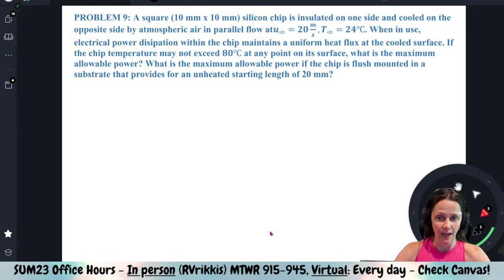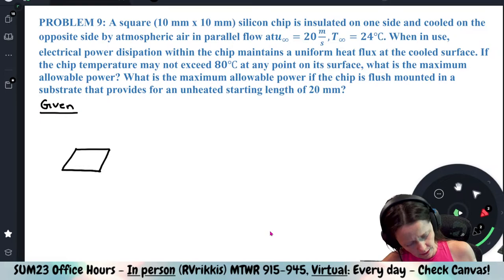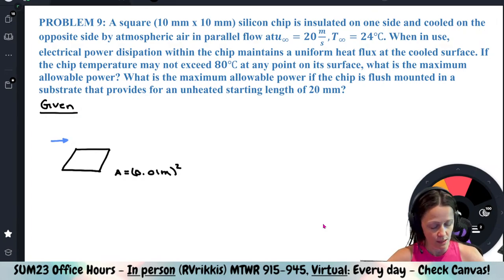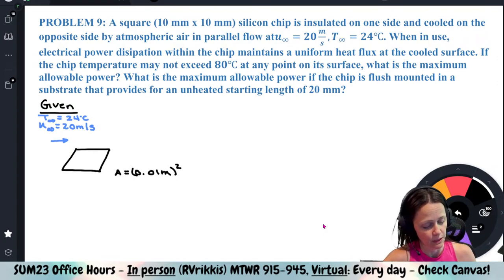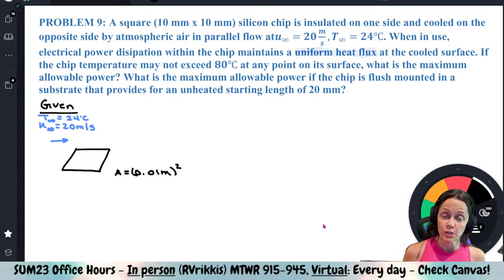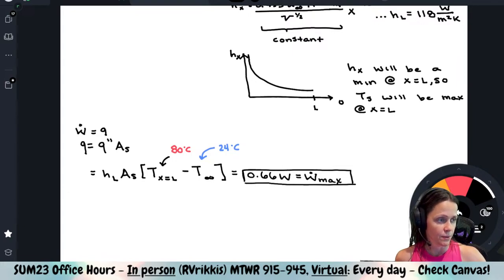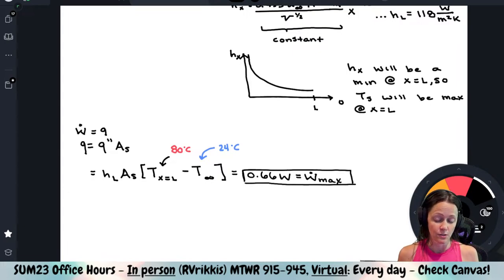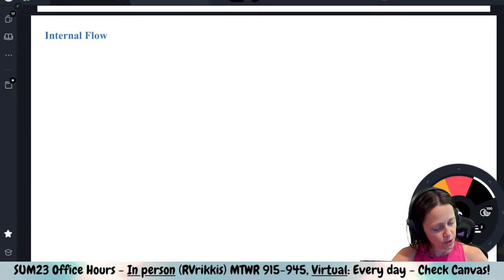Heat Transfer Unit 4 - Lecture 3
✔️ | This music is free to use in your livestreams & videos